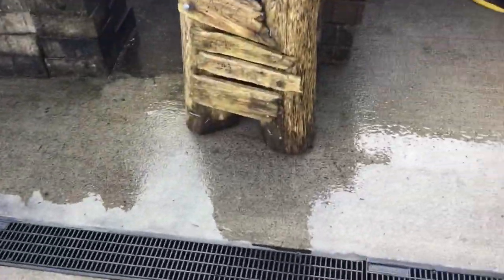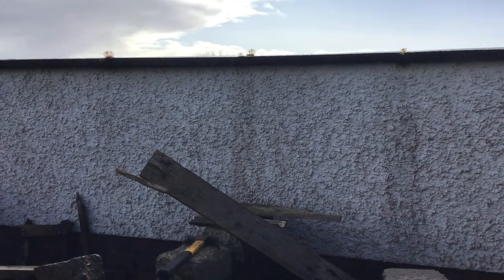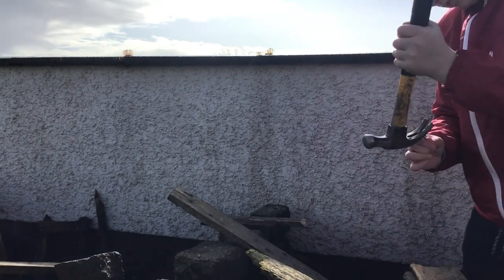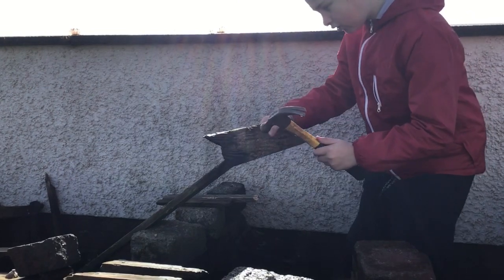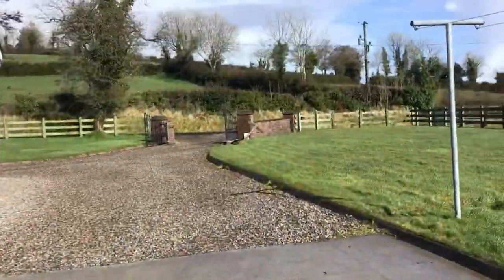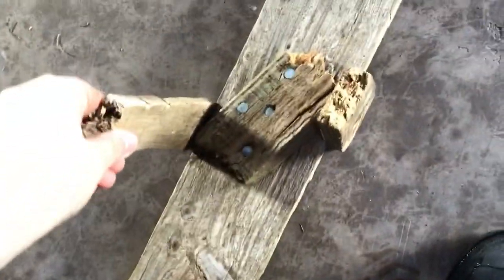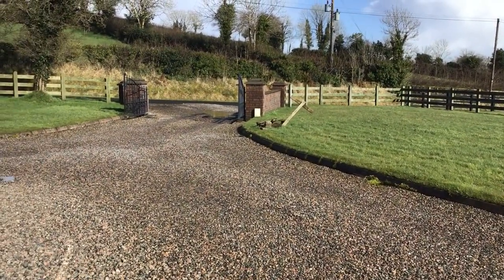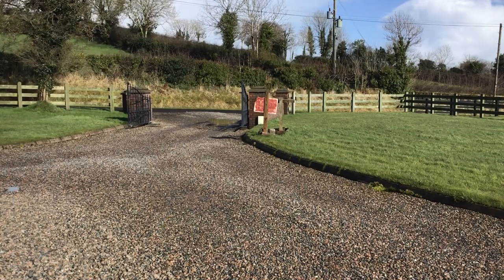Restoring My Snowplough